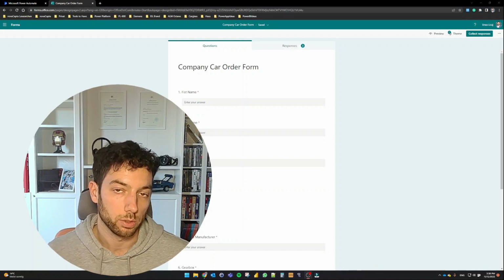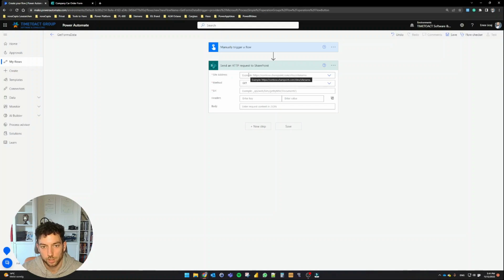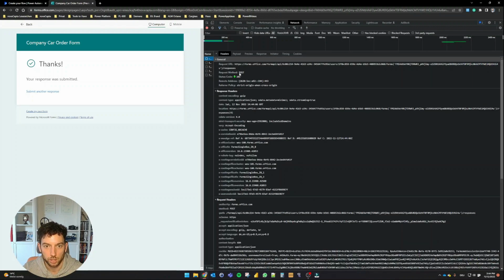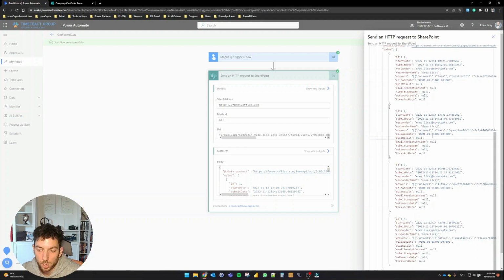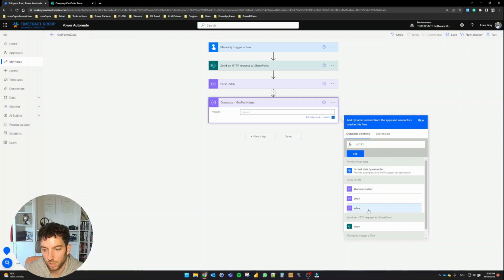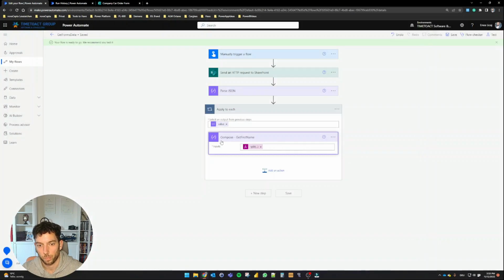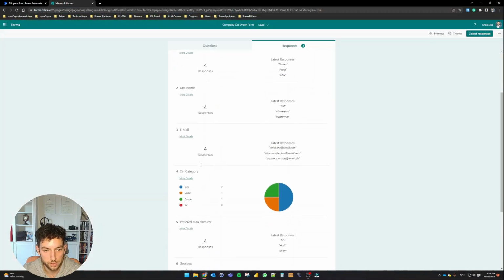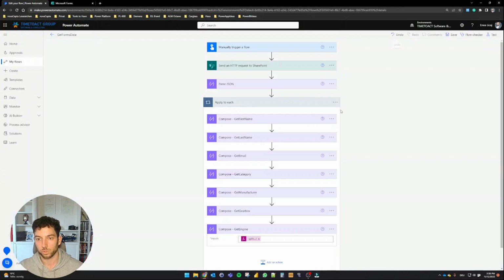🧾Microsoft Forms - Get All Answers 🤯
In this video instead of triggering a Flow every time a form has been submitted, we are going to send an HTTP request to the Forms API and receive all submitted answers at once.

The HTTP request connector is the one we also use for SharePoint, so it's free to use as a standard connector in Power Automate. The problem with this method is that the answers are received in one array. We are going to use a compose action to split the array at specific places so that we can extract the answers. This will be done inside an apply-to-each loop so that we can go through all responses.

In the end, we have all answers from all responses in a structured and easy-to-use format. What you do with that data after this stage is up to you!